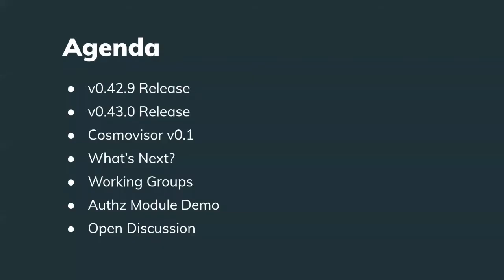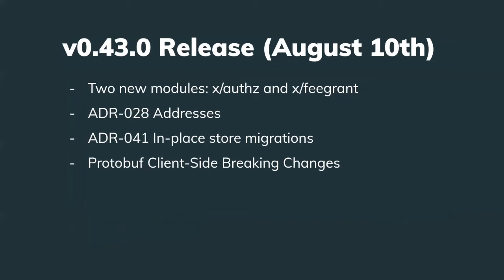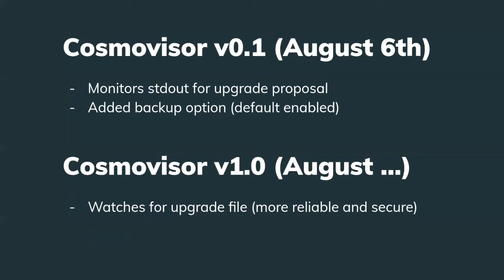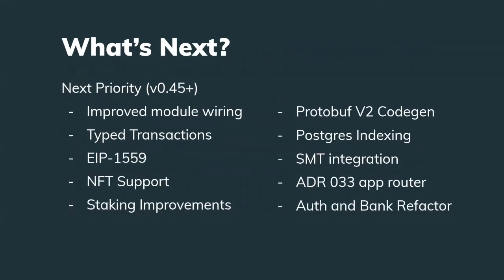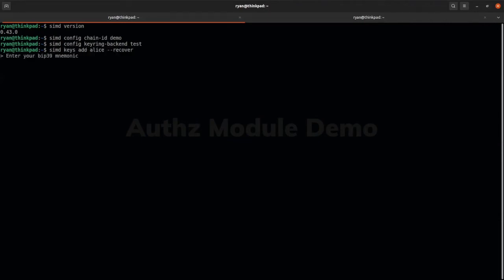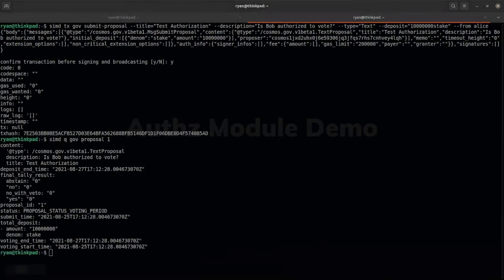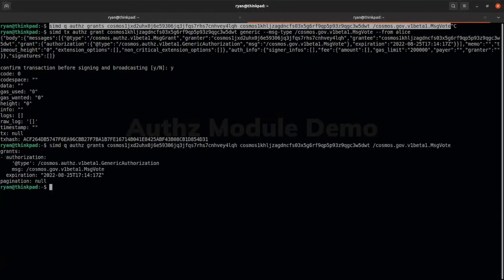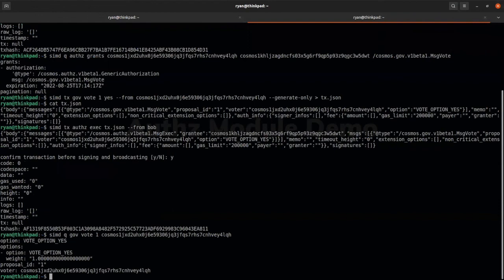Cosmos Community SDK Development Call 8/25/21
Welcome to the monthly Cosmos SDK Community of users call. Led by the Regen Network Engineering team, we meet each month to review the technical roadmap and get feedback from the community. This is a great place to connect if you are an engineer using the Cosmos SDK to build a blockchain, or are an engineer contributing to the Cosmos SDK itself. We welcome new users, veterans, and engineers just wanting to check things out and learn about the community.